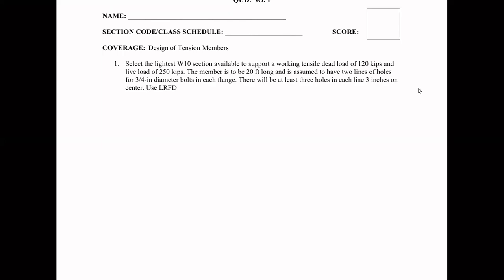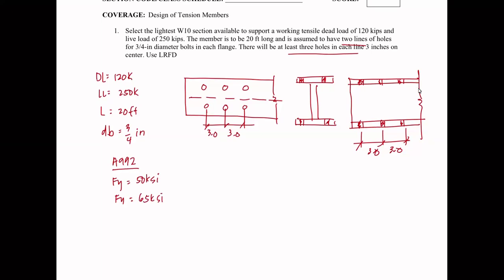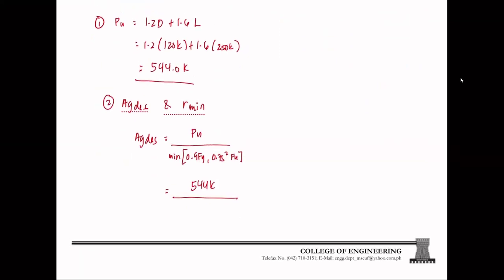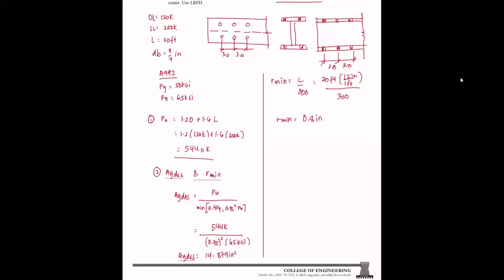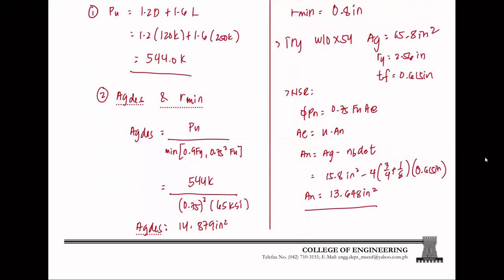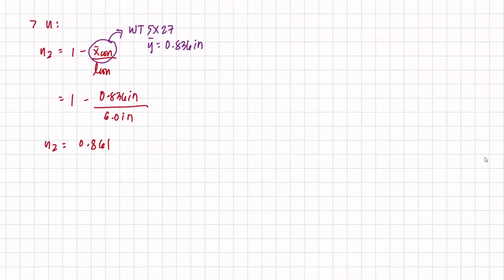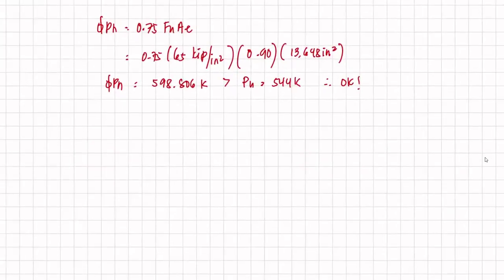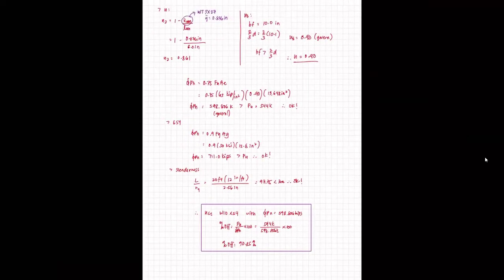DESIGN OF STEEL STRUCTURES | DESIGN OF TENSION MEMBERS -PROBLEM NO 1